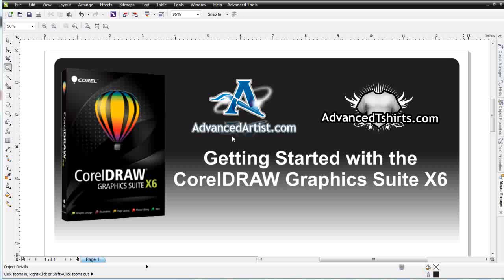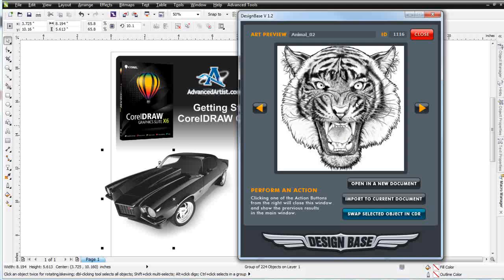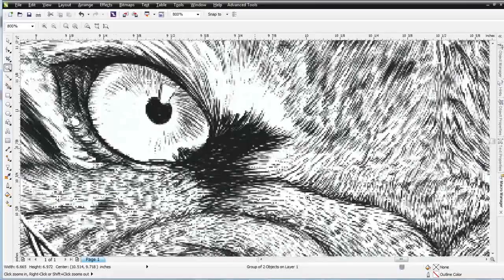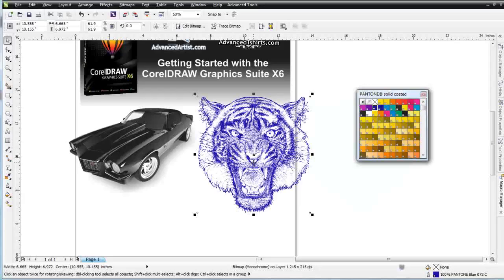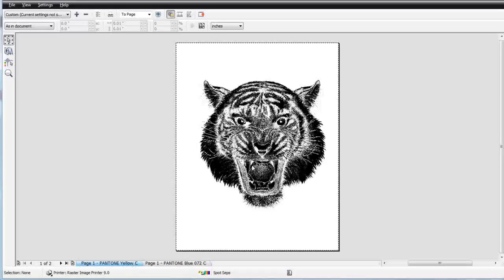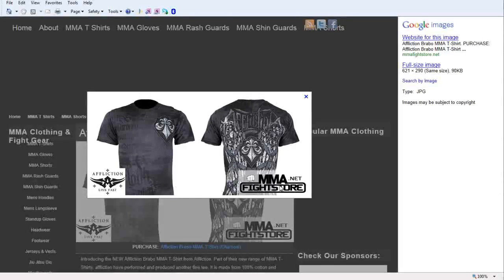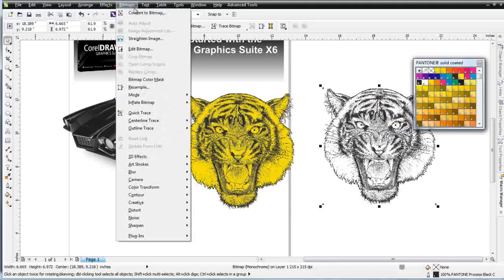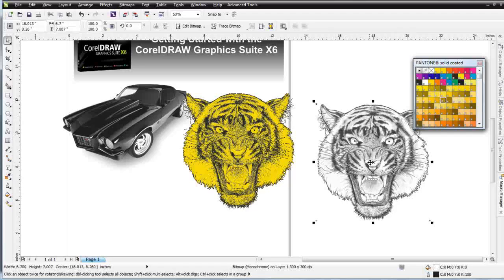CorelDRAW X6 for beginners objects that support spot colors.mp4